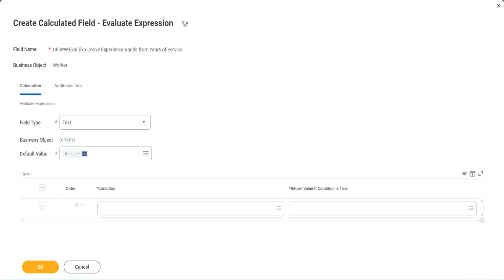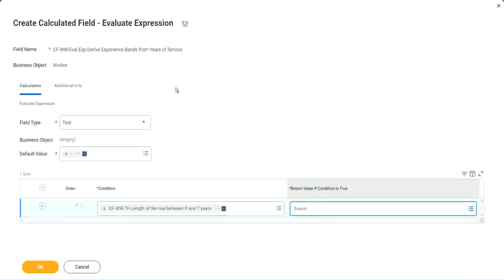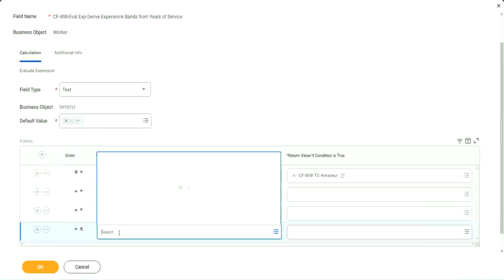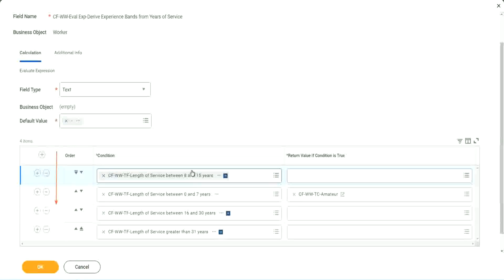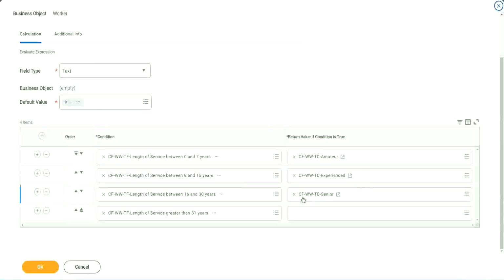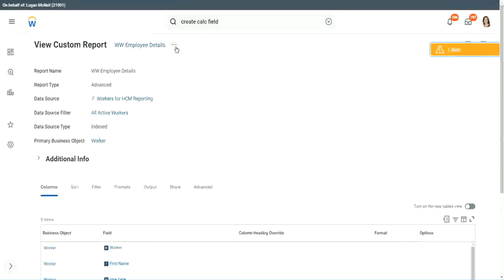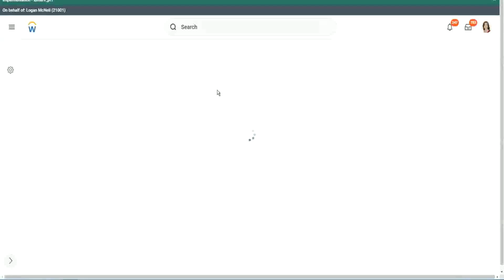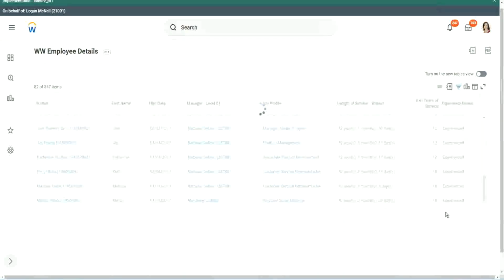Employee Details Calculated Field in WorkDay Part 1